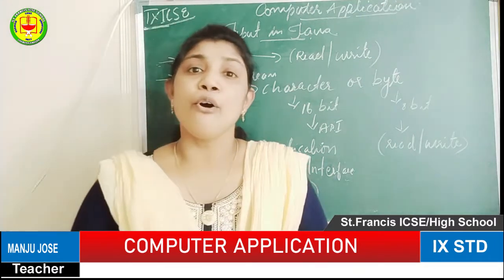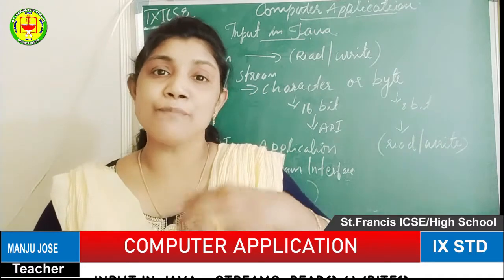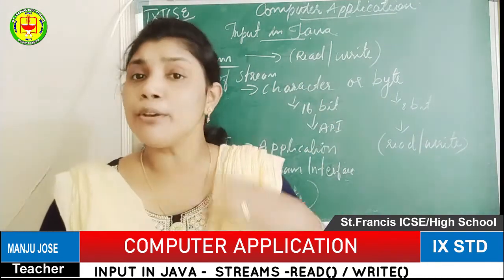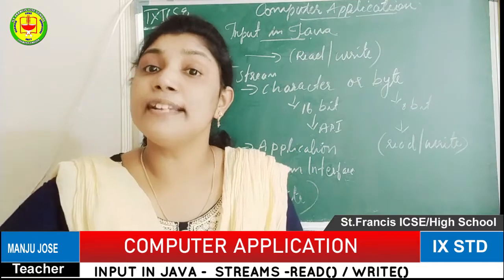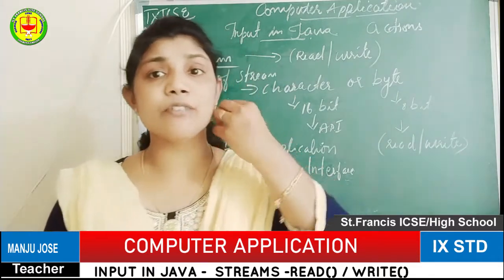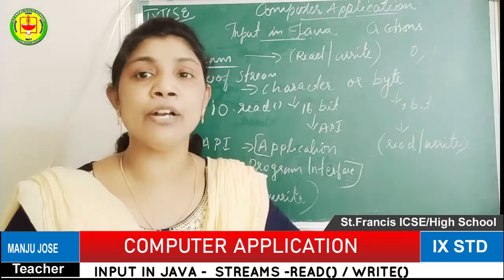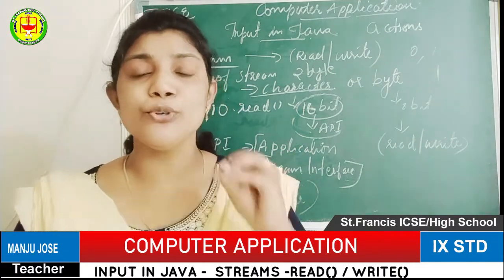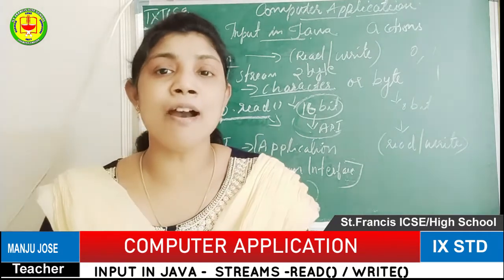COMPUTER APPLICATION IX STD CLASS 38